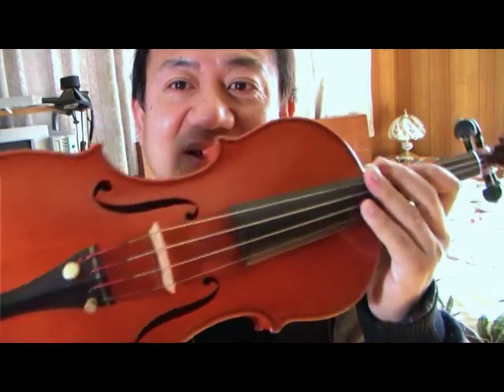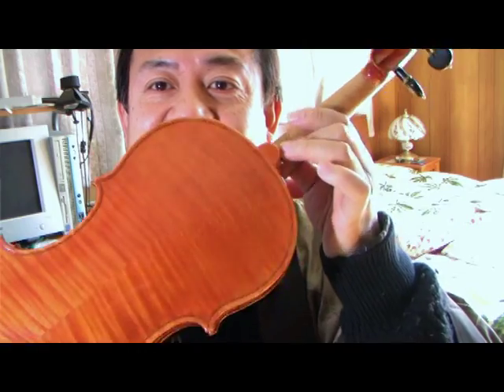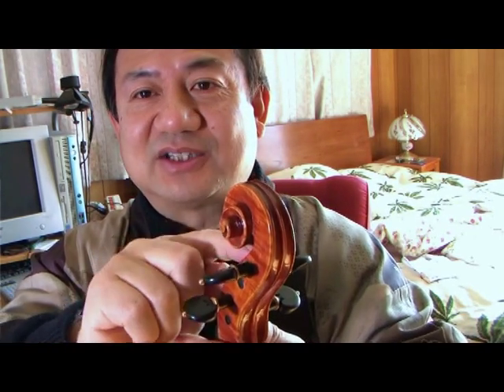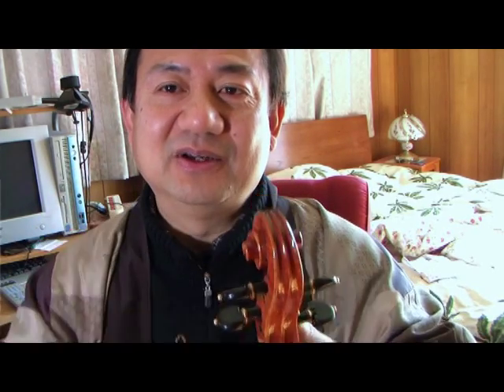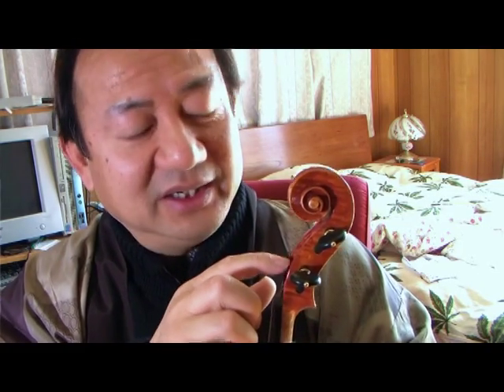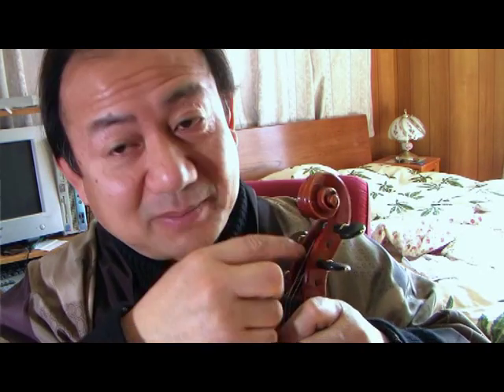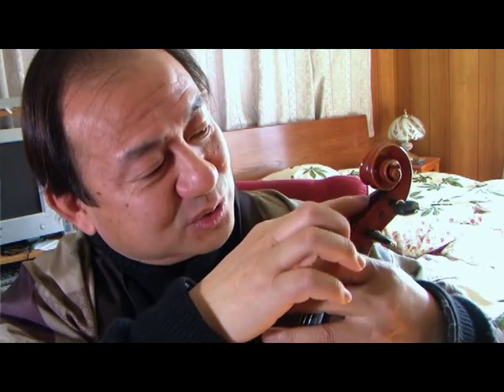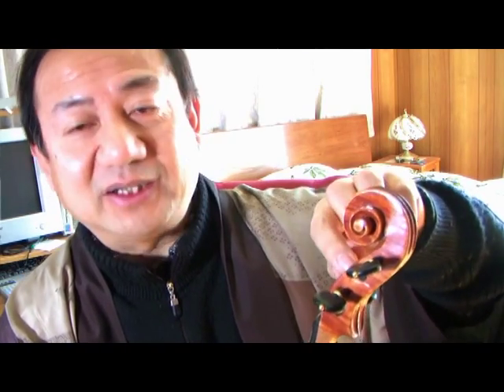* All About Violin Pegs * Ebony, Rosewood, Boxwood * What kind are best??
AudioVideoDanielViolin: EVERYTHING ABOUT VIOLIN